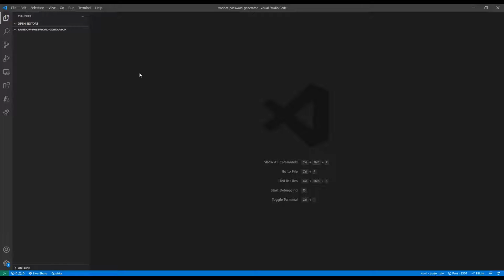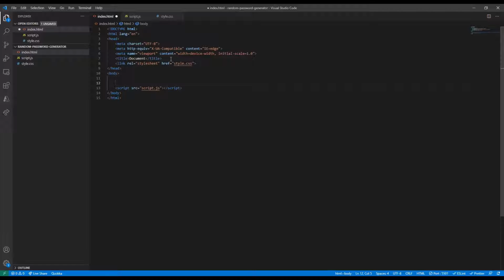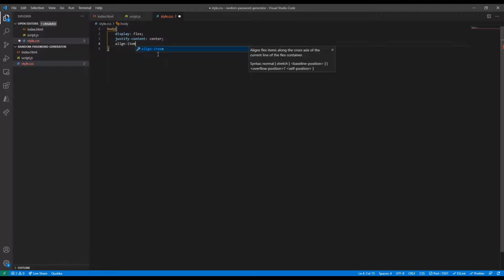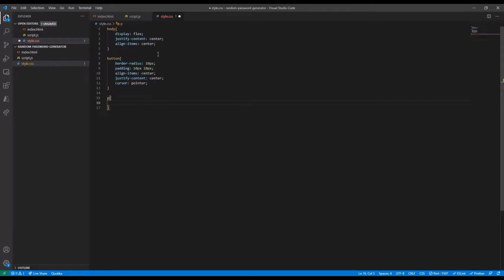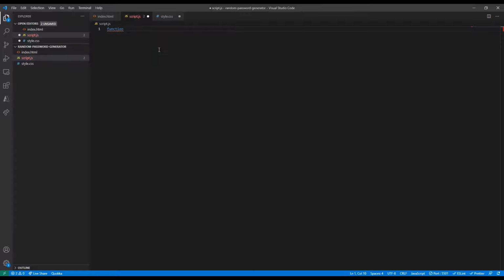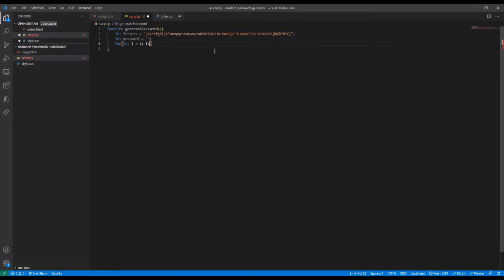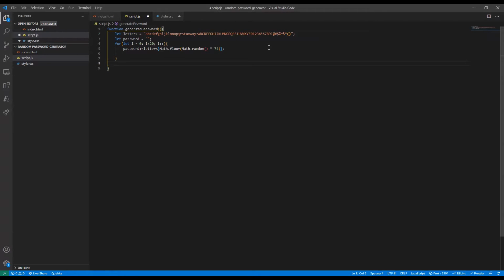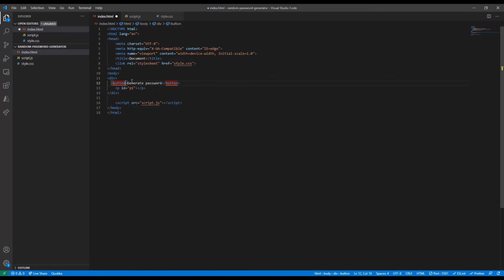Random password generator for beginners (HTML+CSS+JS)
Hey friends,

This tutorial is meant for beginners to create a simple random password generator.